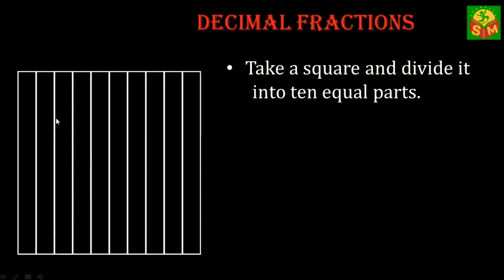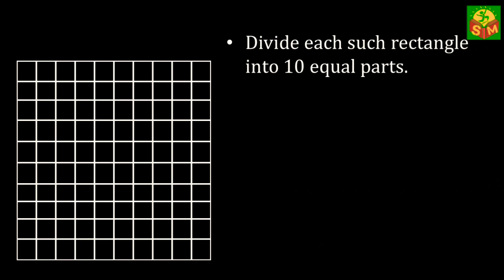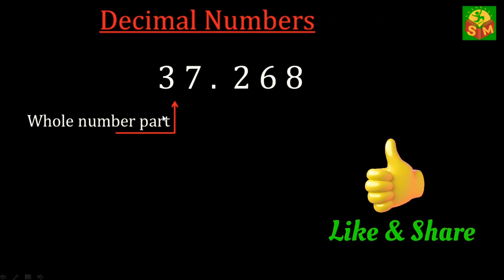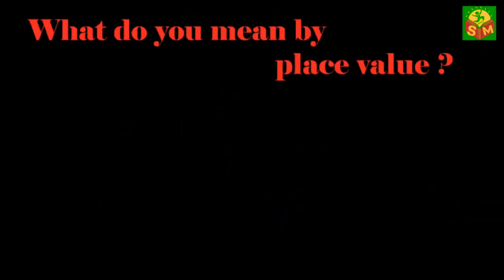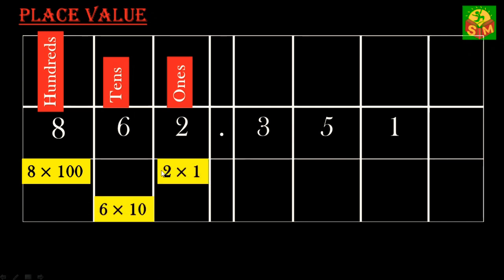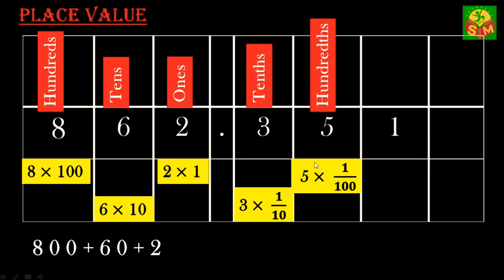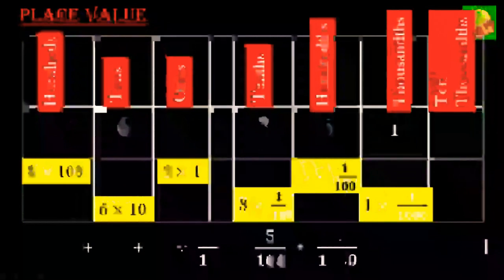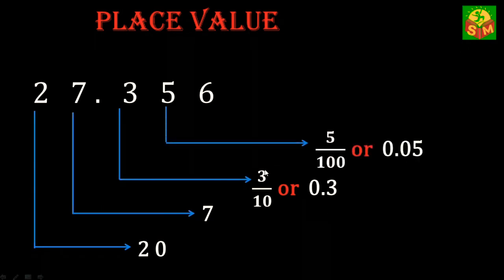INTRODUCTION TO DECIMALS/ PLACE VALUE WITH DECIMALS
This video explains what is decimal system. It also explains the place values of decimal place ( like tenths place, hundredth place, thousandth place, etc.) and shows how to write a decimal number correctly.